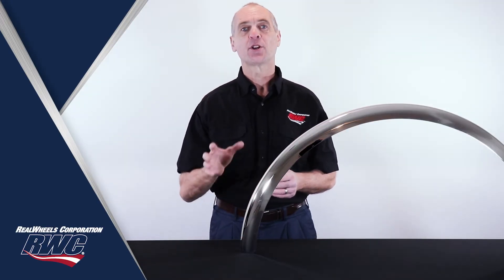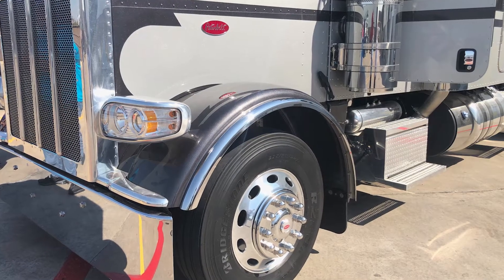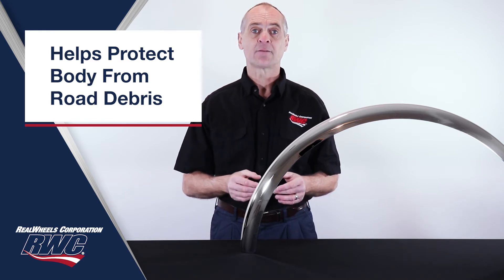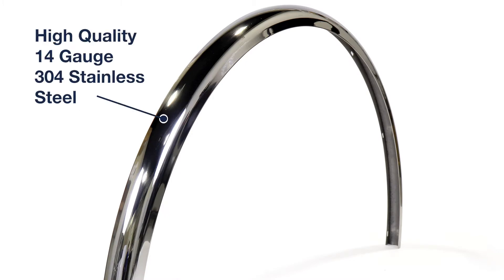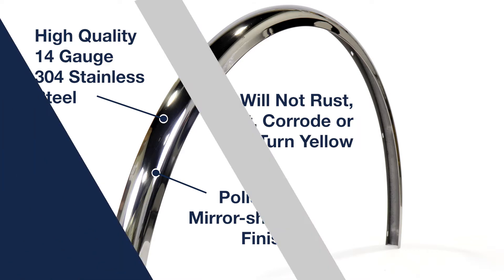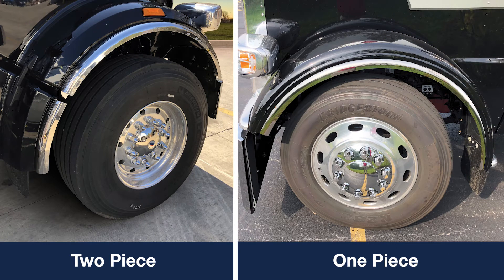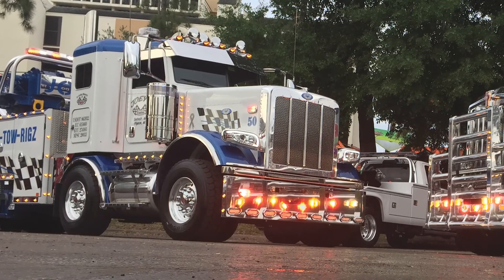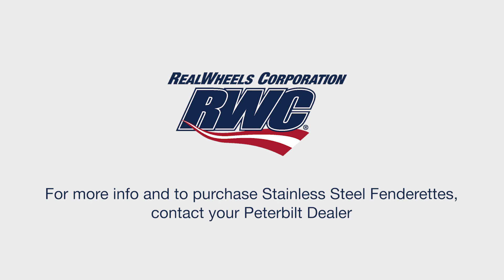Stainless Steel Fenderettes (Fender Flares) for Peterbilt Trucks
These Stainless Steel Fenderettes are the perfect upgrade to protect and customize your Peterbilt truck. Rolled from high quality 14 gauge 304 stainless steel, then polished and buffed to a mirror-shine finish. In addition to enhancing the look of your truck, RealWheels fenderettes help protect the body of the vehicle from road debris that can kick up past the fenders of the vehicle—Especially on any off-road situation.

These Stainless Steel Fenderettes are available from Peterbilt Dealers.

Peterbilt 567 (Set-Forward) – RW160-567SF
Peterbilt 567 (Set-Back) – RW160-567SB
Peterbilt 379/389 – RW160-389